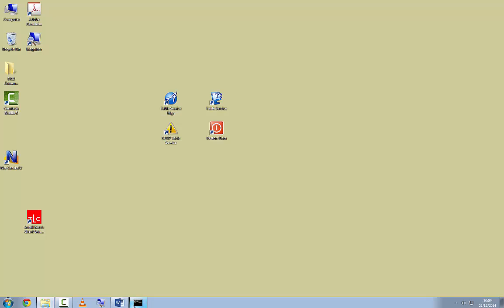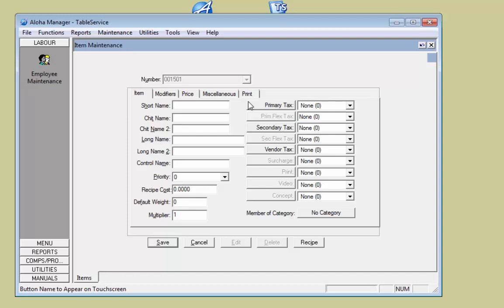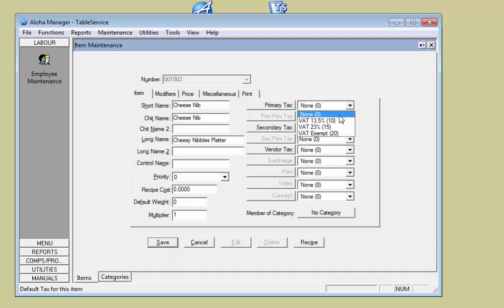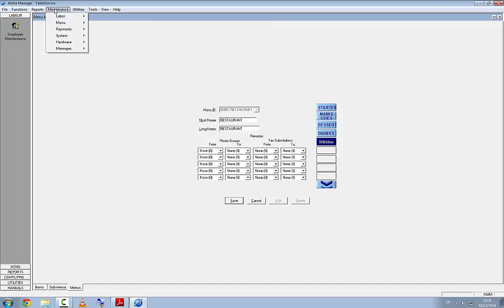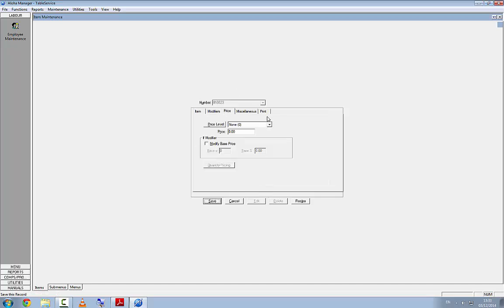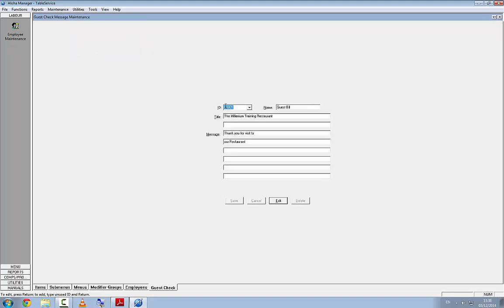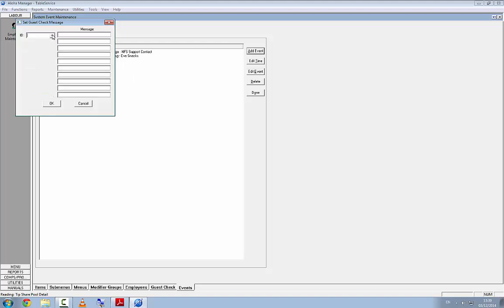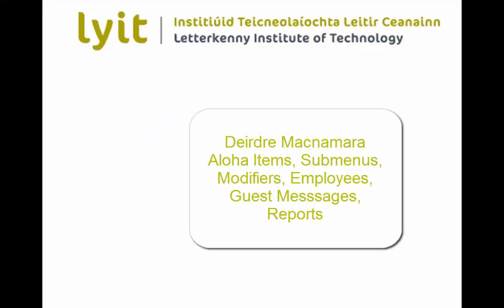All 3 Parts Un Edited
Aloha Table Service Manager
Review of Creating Items, Submenus, Putting Sub menus on main menus, Modfiers and Pricing Modifiers.
Guest Check Messages and Reports.